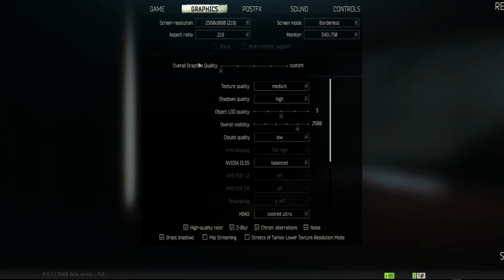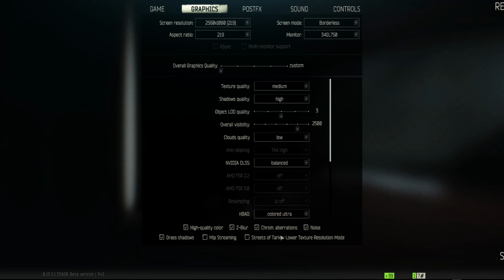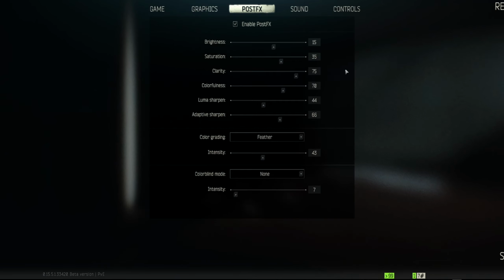This Stupid TRICK helped me get the best POSTFX setting in Tarkov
🎮 Best PostFX Settings for Escape from Tarkov – Boost Visibility & Performance 🎮

Struggling to see enemies clearly or want a visual edge in Escape from Tarkov? In this video, we share the ultimate PostFX settings to enhance your gameplay experience. These settings improve visibility, optimize lighting, and bring out essential details without sacrificing performance. Perfect for both new and seasoned players, our recommended PostFX adjustments are designed to give you the clearest, most immersive view of Tarkov’s intense world.

We post detailed guides, settings advice, and pro strategies to help you dominate every raid.

Credit For Music to:
trendsetter -by - mood-maze
SKYWARDS By AIYO
birthofahero - by Benjamin Tissot
StockTune - Electronic

On this channel i will mostly play, Open World and Crafting, Looting and Survival Games to name a few. On my page you will find mostly videos (episode) of my gameplay, some helpful hints, and how-tos to the games I play. the odds time will play the FPS shooter.

You will also find some Comic Relief in the Shorts I post of epic moments in the during my Gameplay.

Watch for Early Access Game Footage I've had an opportunity to try out to see if the newest games will beof any interest to you.